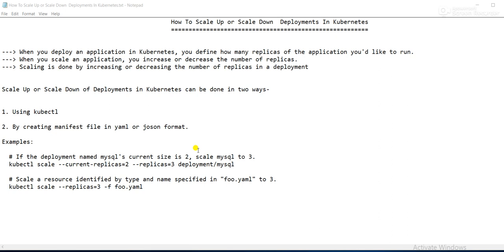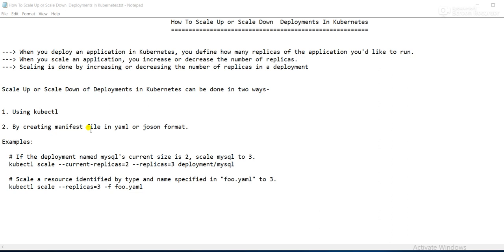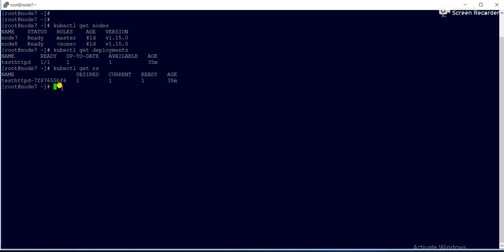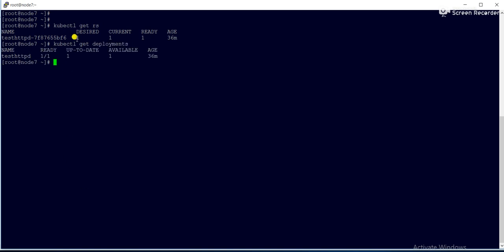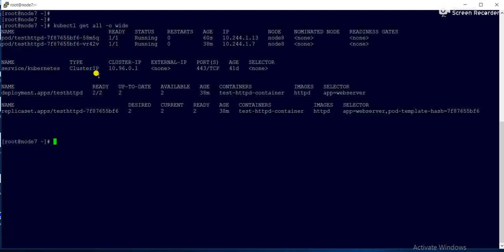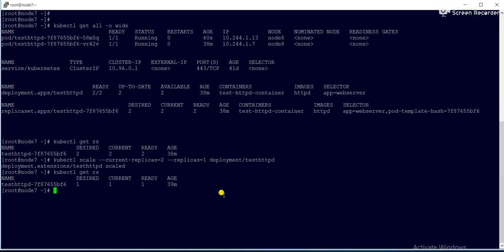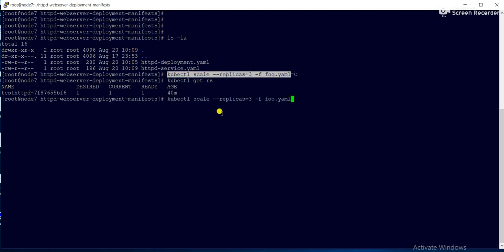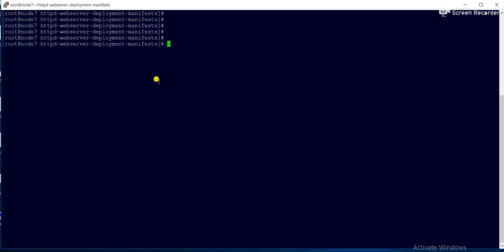Kubernetes Tutorial -7 -How To Scale Up or Scale Down Deployments In Kubernetes